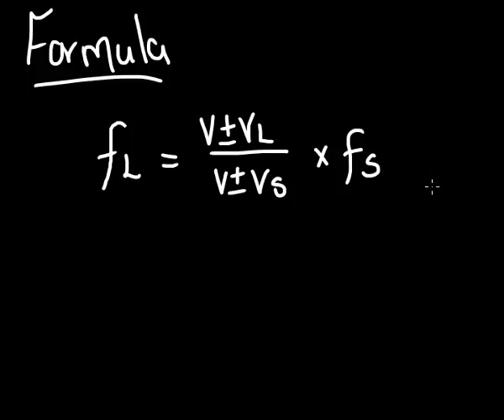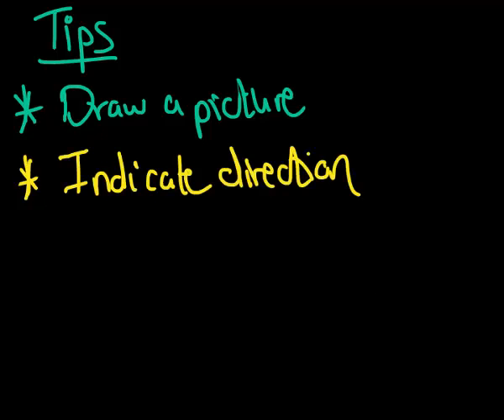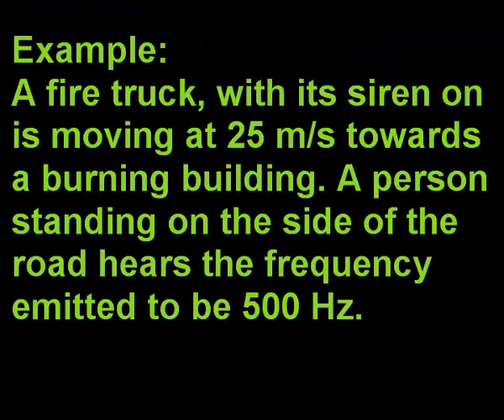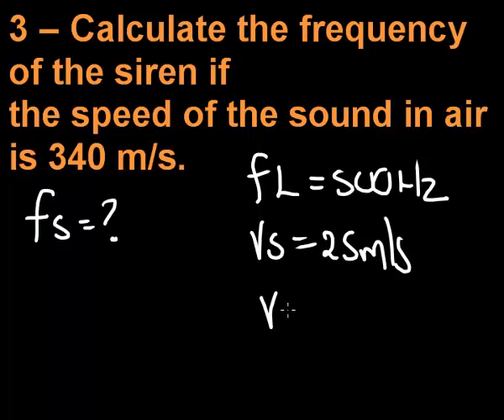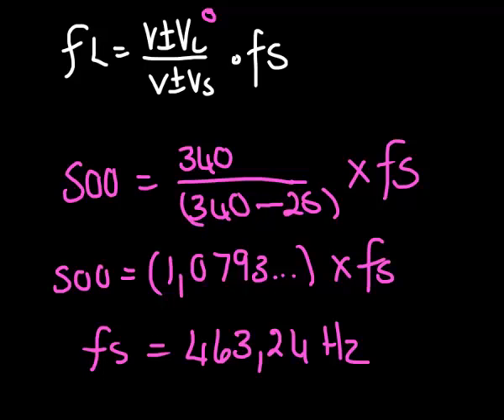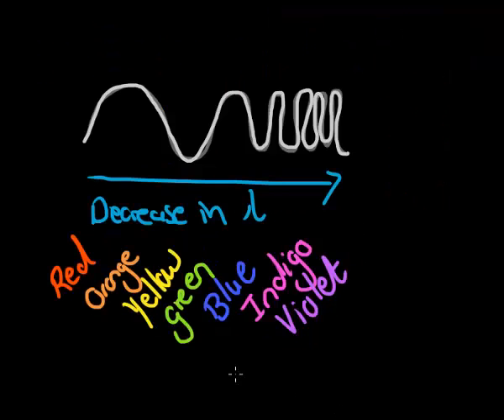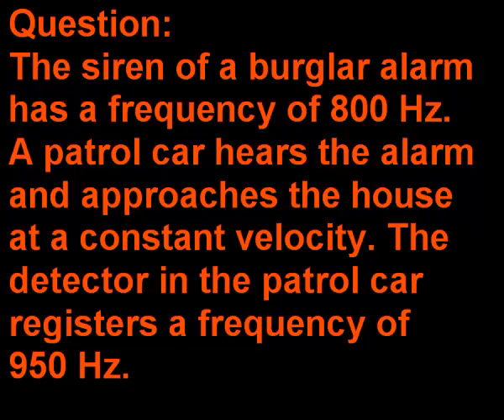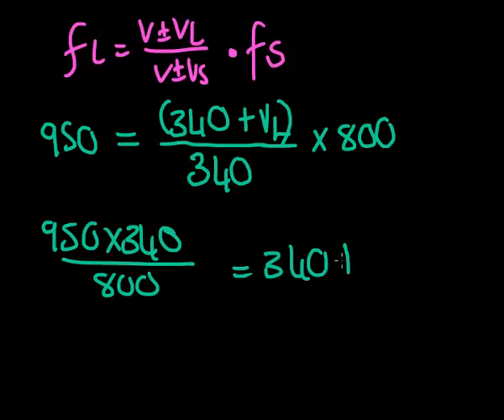Physical Science Grd 12 lesson 2.14